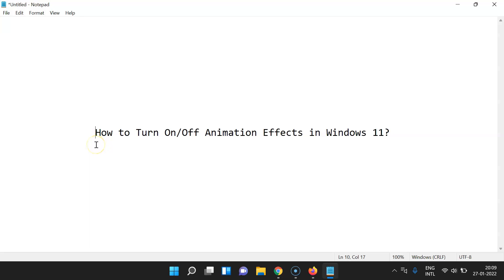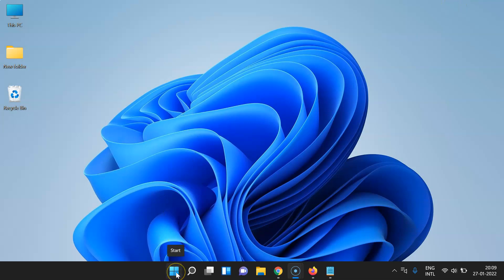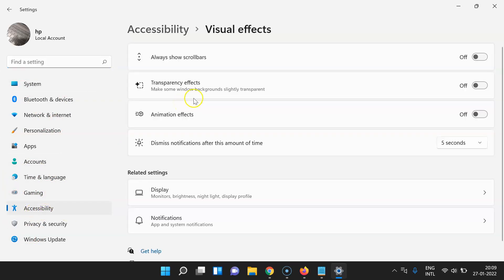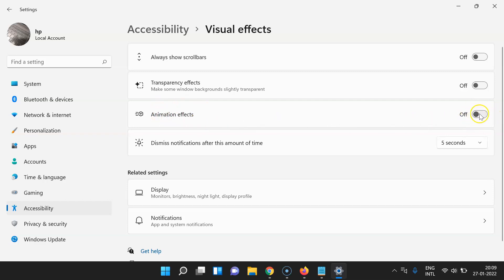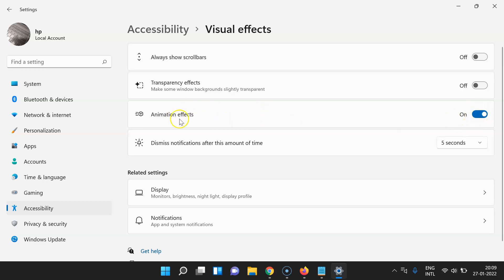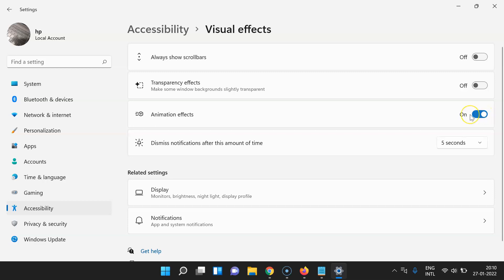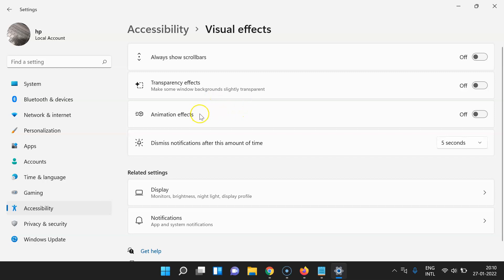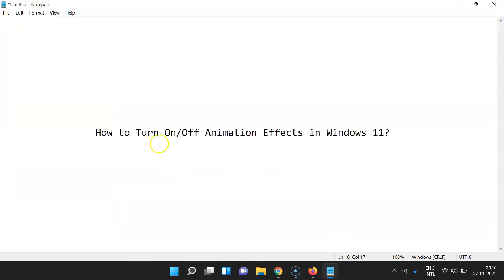How to Turn On/Off Animation Effects in Windows 11?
In this Video, I will show you "How to Turn On/Off Animation Effects in Windows 11."